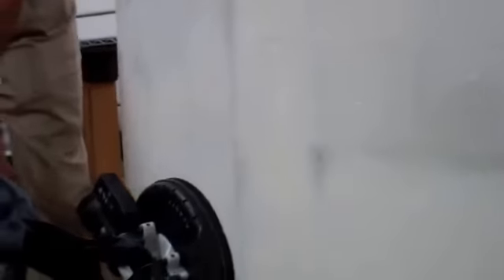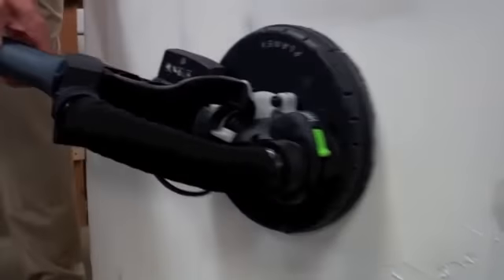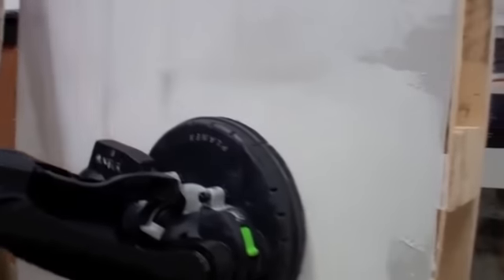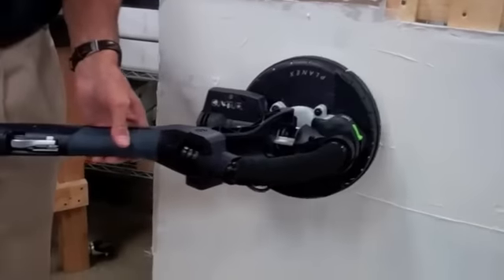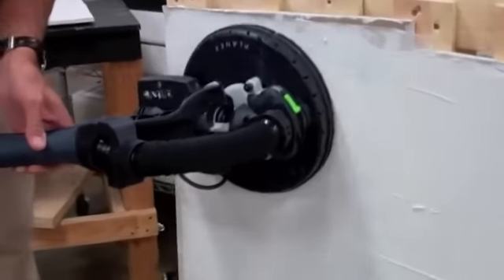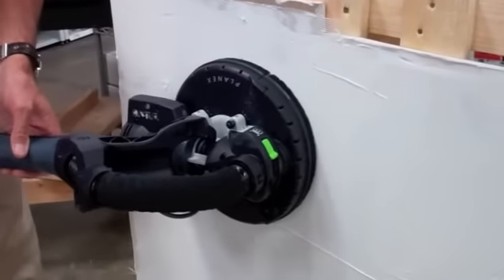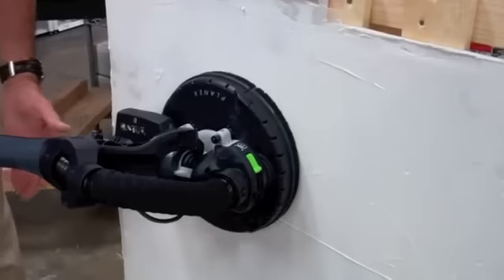Festool PLANEX Drywall Sander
We try out the new Festool PLANEX drywall sander.

Drywall sanding used to be a messy, labor intensive task but not any longer with the new Festool PLANEX drywall sander. The PLANEX will revolutionize the way you sand drywall and plaster with its modular design, exceptional dust collection, robust build quality, great ergonomics and quick return on investment.

Stop sanding drywall by hand or with some other poorly designed solution and upgrade to the Festool drywall sanding solution today!